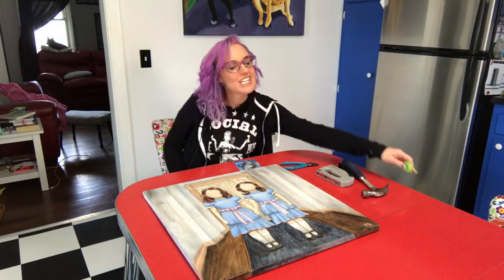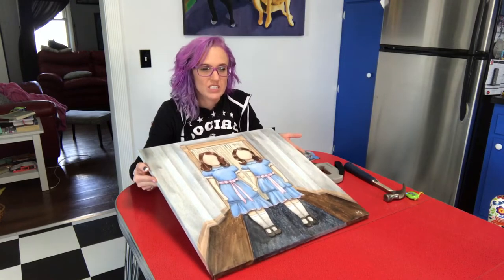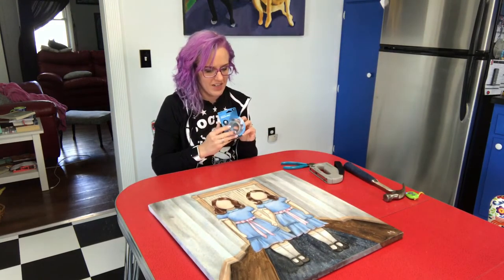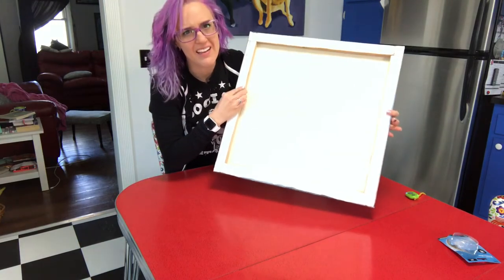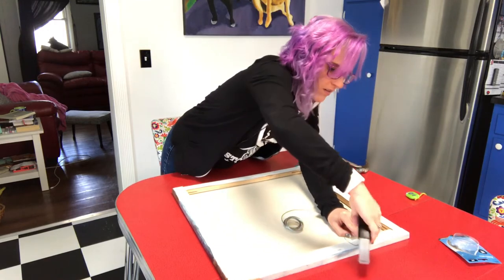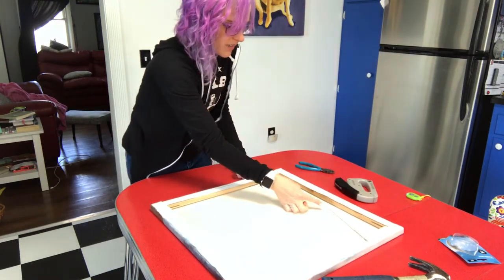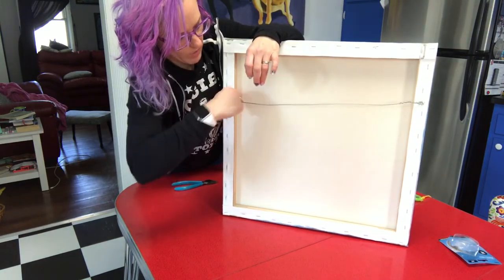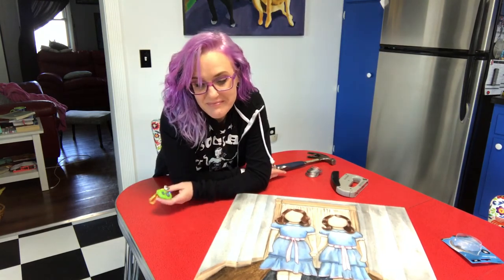How to wire a canvas!